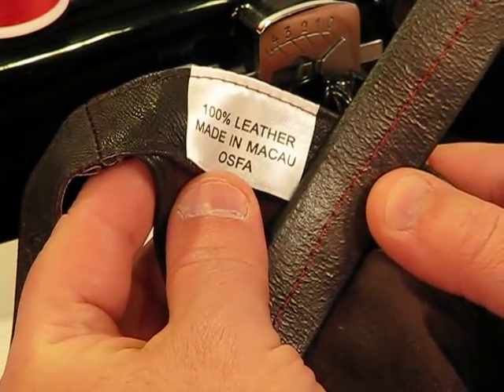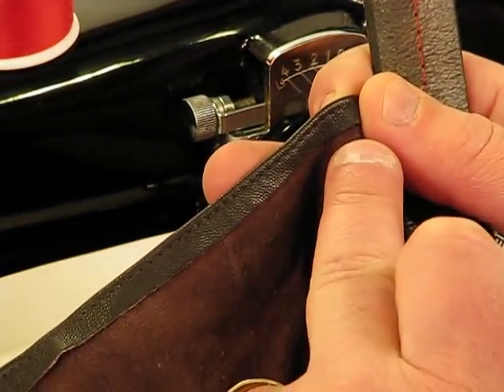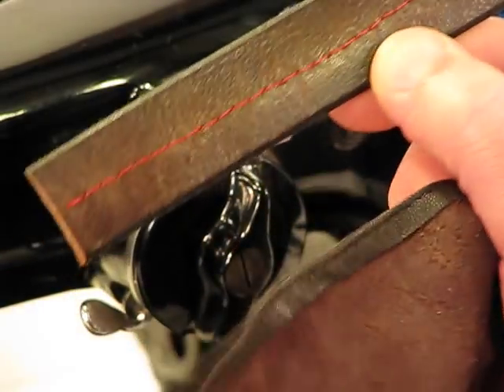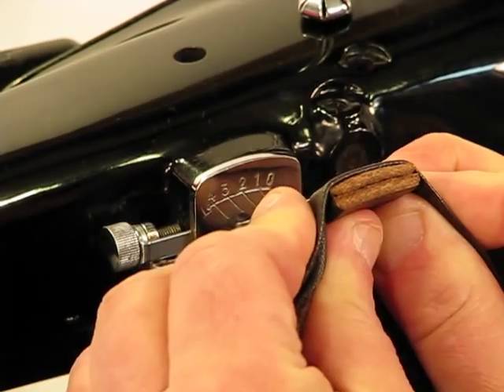PFAFF 130-6 - Two SUPER thick layers of Cowhide Leather!!!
Garment leather sewing is often demonstrated to show the power of a sewing machine on EBAY. this is deceptive. watch my video to find out why..